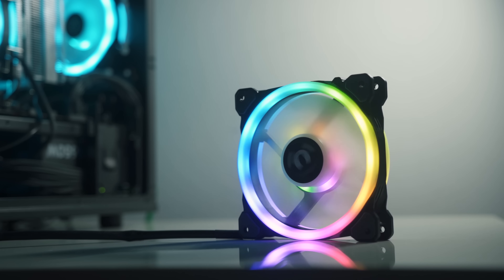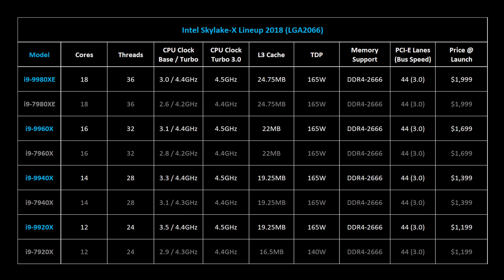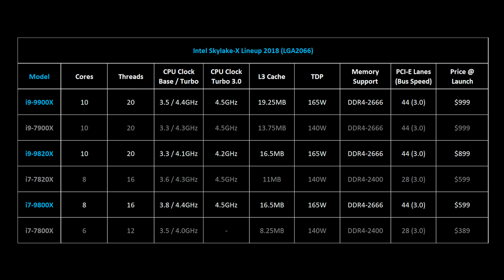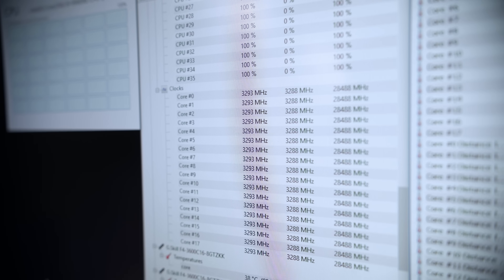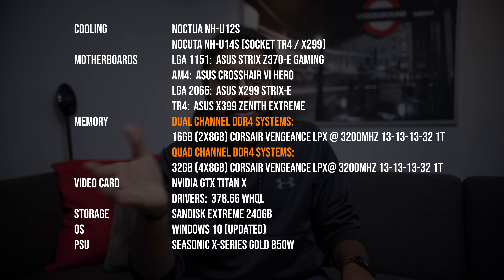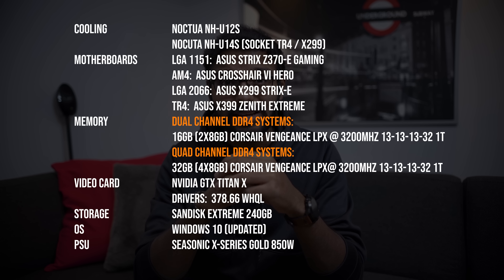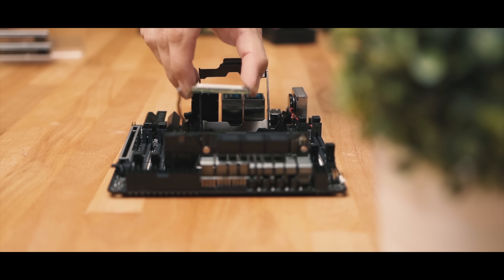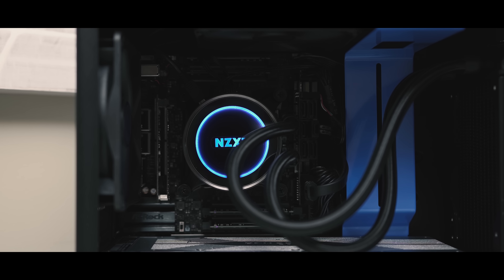Intel i9-9980XE Review - ANOTHER Skylake Refresh?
The Intel i9-9980XE is an expensive processor that's supposed to perform well in benchmarks against the AMD Threadripper 2 2950X.  But at $2000 its VERY hard to recommend.

Threadripper 2950X
Thermaltake Riing Trio
G.Skill Trident Z
X299 STRIX-E

Review unit provided free of charge by Intel. As per Hardware Canucks guidelines, no review direction was received from manufacturer.